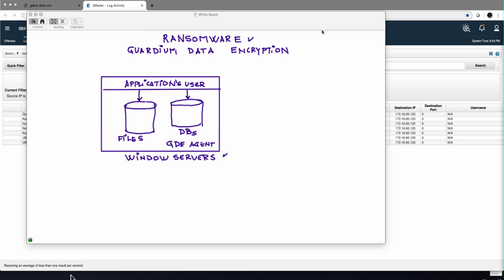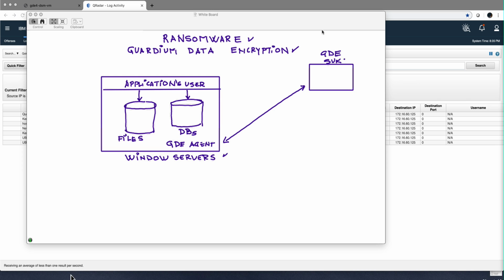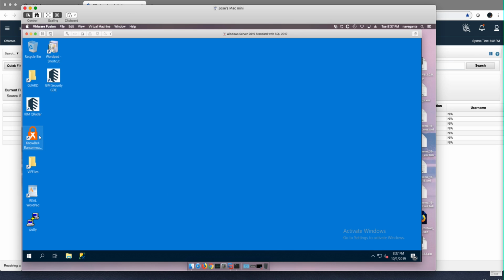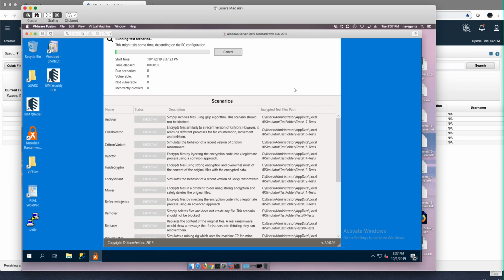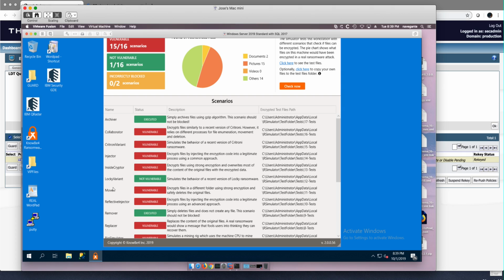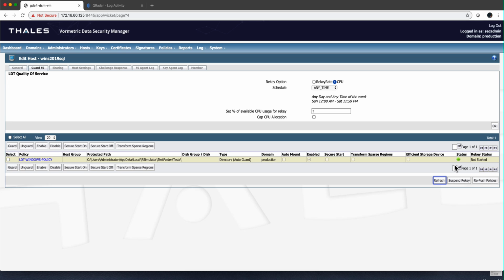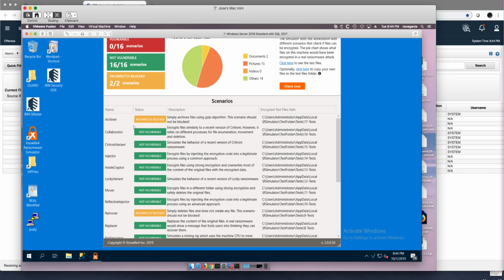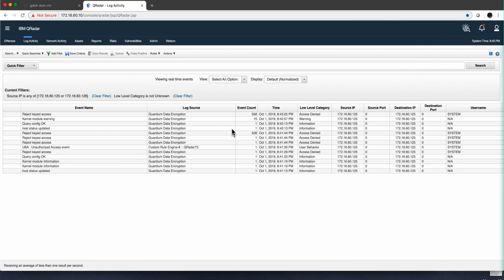Guardium Data Encryption also protects your servers against ransomware, sends logs to QRadar